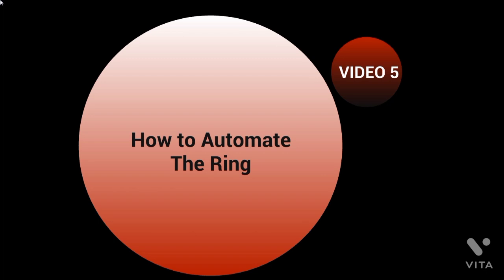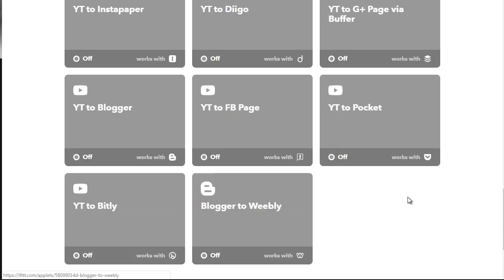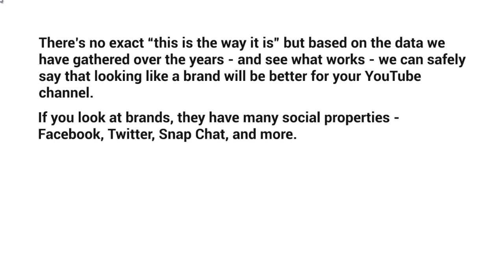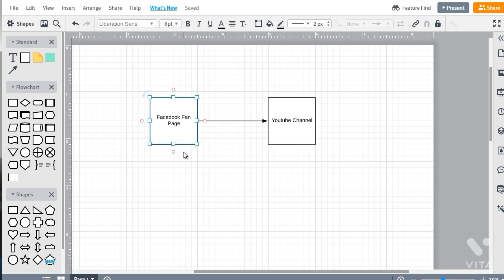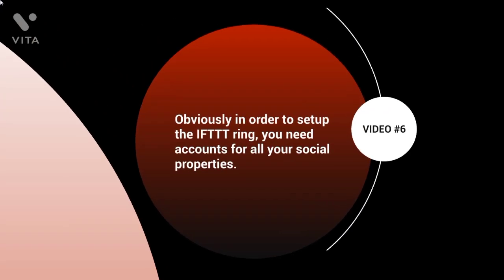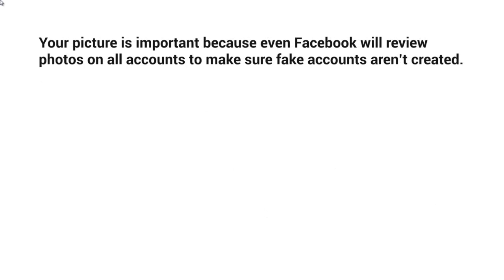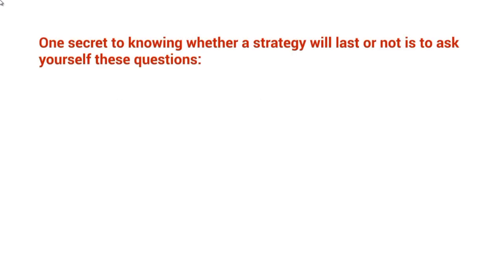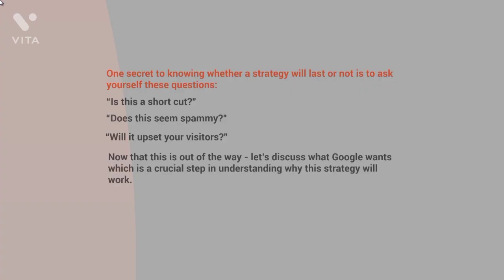how to YouTube channel SEO course/free part 3